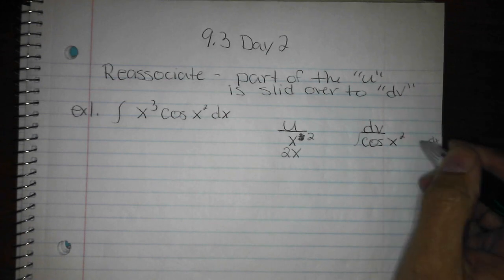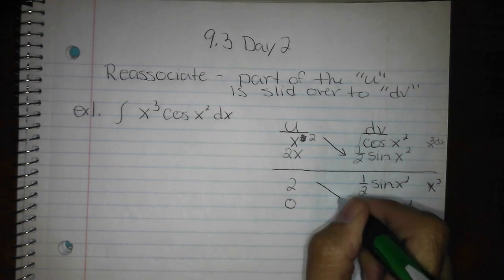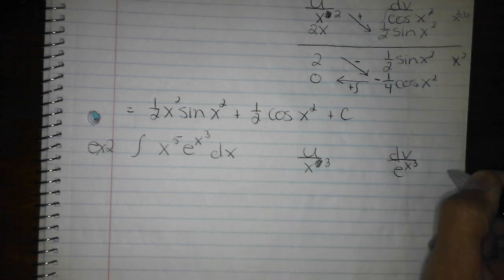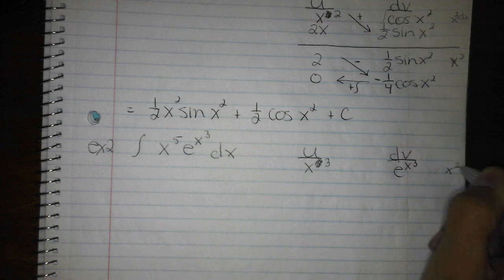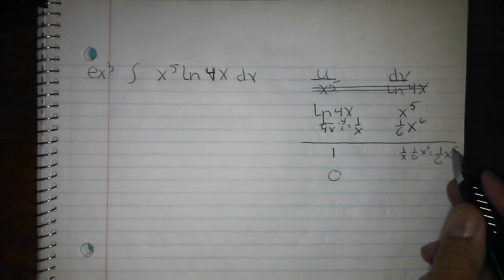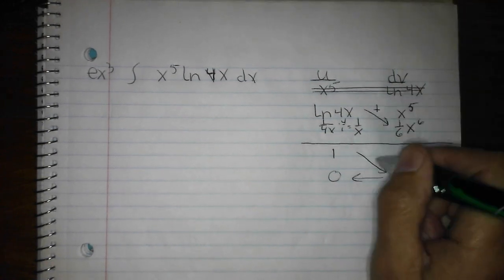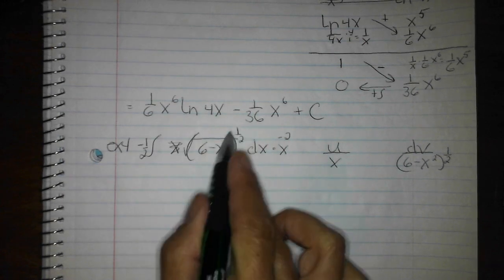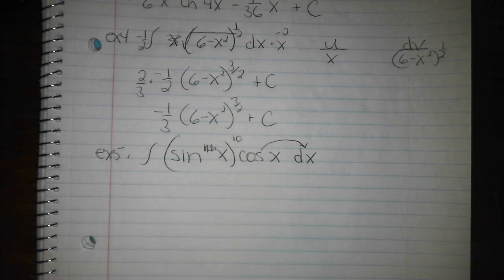C9 3 day 2